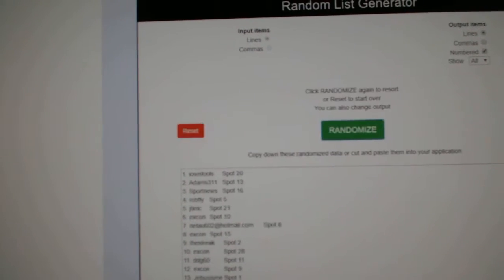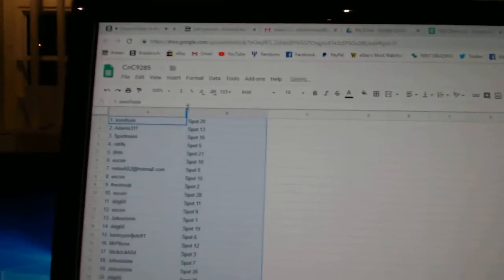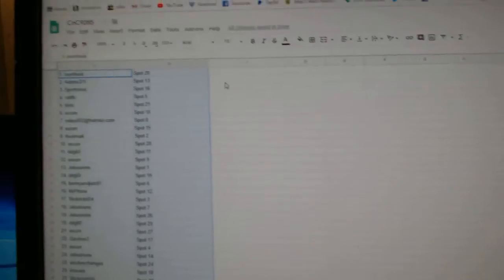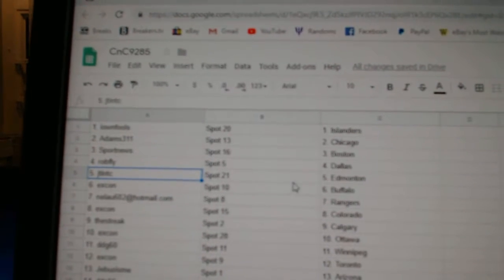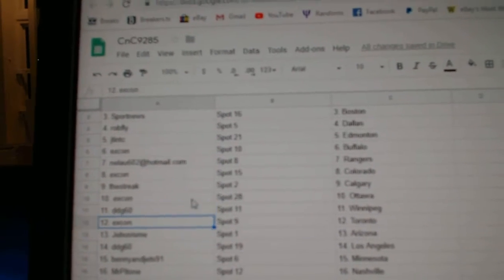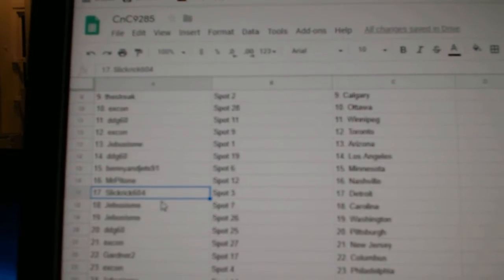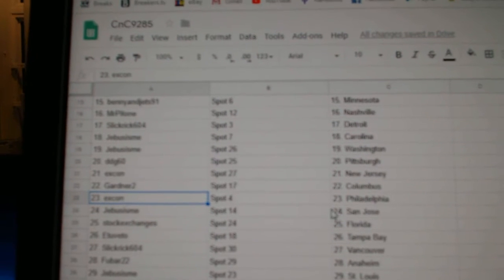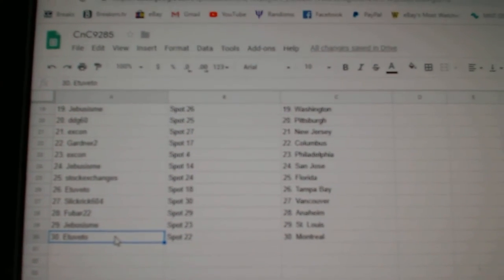Team Randoms - C&C GB #9285